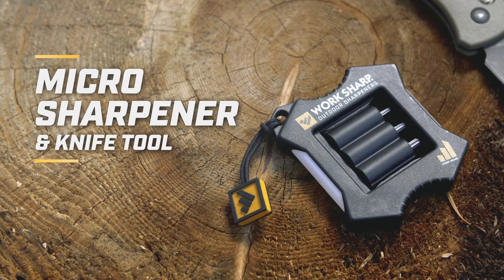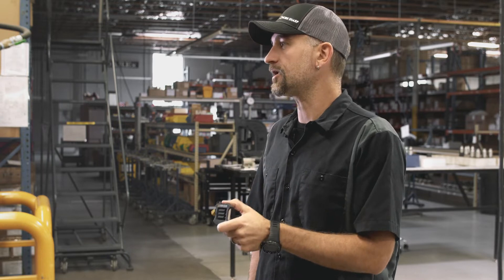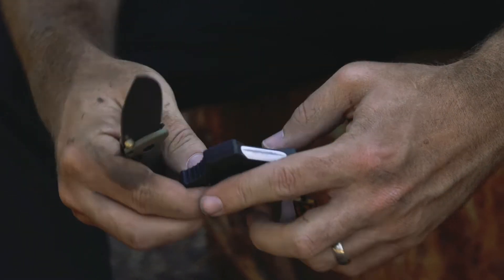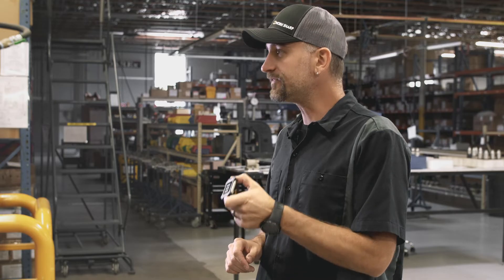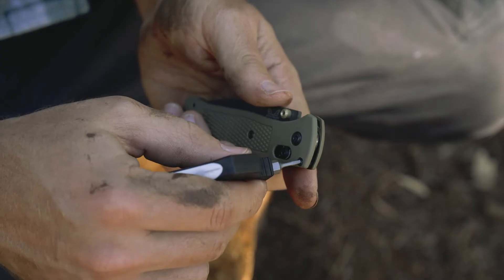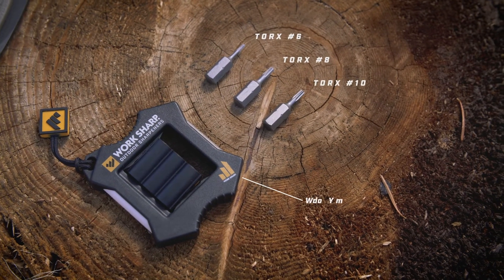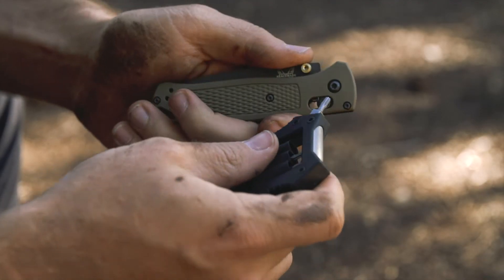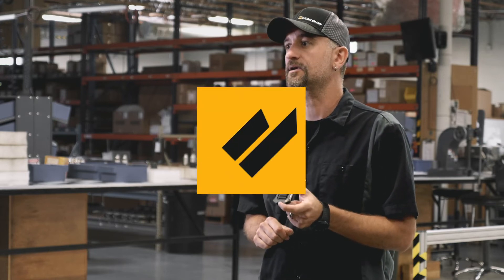Work Sharp Micro Sharpener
The Micro Sharpener & Knife Tool is an ultralight, compact knife sharpener and hone for your pocket, pack, or gear bag.